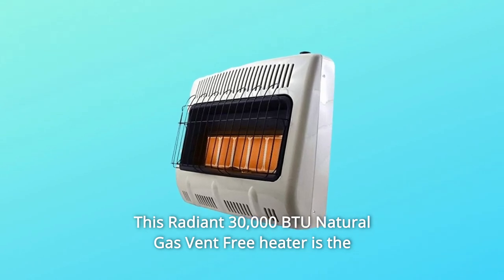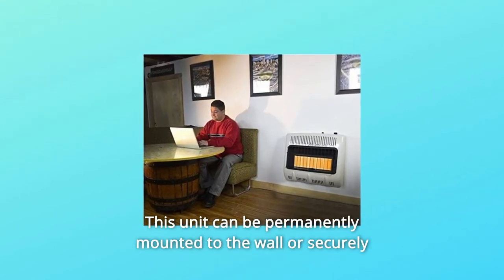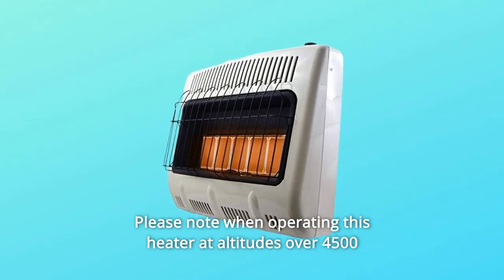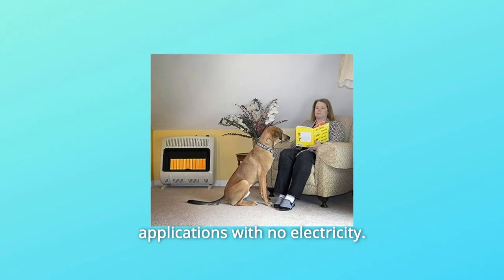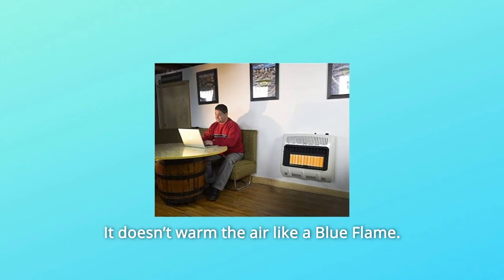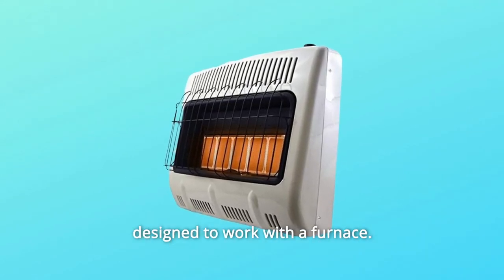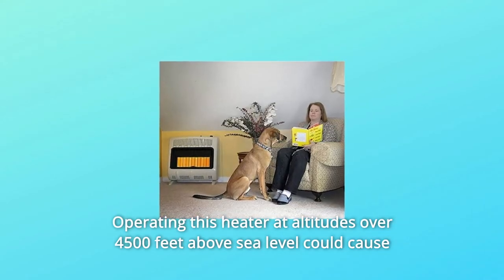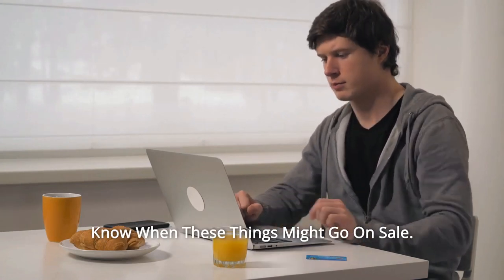Mr. Heater 30,000 BTU Vent-Free Natural Gas Heater Review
Check Amazon's latest price (These things might go on Sale)

Even on the coldest days, this Radiant 30,000 BTU Natural Gas Vent Free heater is the ideal supplementary heating option. This heater comes with a thermostat for precise temperature control in your home. Starting it is also a pleasure with a battery-powered electric ignition - battery supplied. With the supplied mounting brackets and bolts, this device may be permanently fixed to the wall or firmly secured to the floor. Multiple burner tiles use radiant heat to warm your area by harnessing the power of the sun. With a factory-installed Oxygen Depletion Sensor, you can be certain that this heater will offer you with years of pleasant and safe heat. Please keep in mind that using this heater at elevations higher than 4500 feet above sea level may cause the pilot, ODS, to shut off the heater.

Our Vent-Free heaters need no external power, making them ideal for power outages and applications that require no energy. They may be hung on the wall using the provided bracket or placed on the floor using the supplied feet. The most frequent applications are in areas that don't warm up properly, allowing you to change the temperature without affecting the rest of the house. Blue flame (or convection heat) and infrared (or radiant heat) are the two kinds of vent-free heaters. The distinction between these kinds of heat is how heated they are. Objects are warmed by the infrared heater. It does not warm the air in the same way as a Blue Flame does. It may be placed in a space containing items that the heater will heat, and the objects will then heat the air. Blue flame heats the air, whereas infrared heats things, which then heat the air. It should be noted that units cannot be changed from Propane to Natural Gas and vice versa. They are not intended to be used as a main source of heat; rather, they are intended to be used in conjunction with a furnace.

Number one is a natural gas heater with a capacity of 30,000 BTUs. It can heat up to 1,000 square feet.

Number two is a radiant heat burner.

Number three is the ODS (automatic low oxygen shut-off system). CSA approved.

Number 4: Using this heater at altitudes more than 4500 feet above sea level may lead the pilot, ODS, to shut off the heater.

Number 5 includes a thermostat, legs, and wall mounting hardware.

Searches related to Mr. Heater 30,000 BTU Vent-Free Natural Gas Heater Review

Mr. Heater 30000 BTU Vent-Free Natural Gas Heater
Mr. Heater 30000 BTU Vent-Free Natural Gas Heater Review
Mr. Heater 30000 BTU
Mr. Heater 30000 BTU Natural Gas Heater
Mr. Heater 30000 BTU Natural Gas Heater Review
Mr. Heater Natural Gas Heater
Mr. Heater Natural Gas Heater Review
Natural Gas Heater
Vent-Free Natural Gas Heater